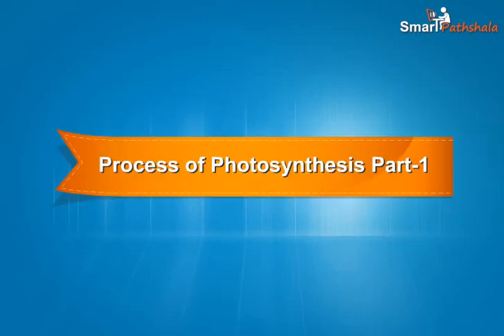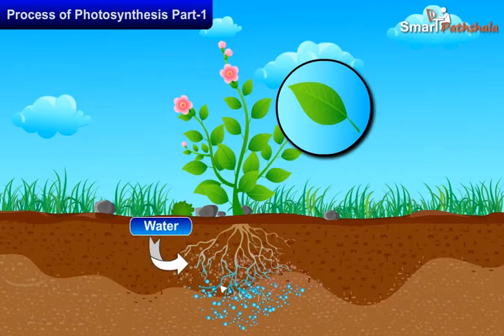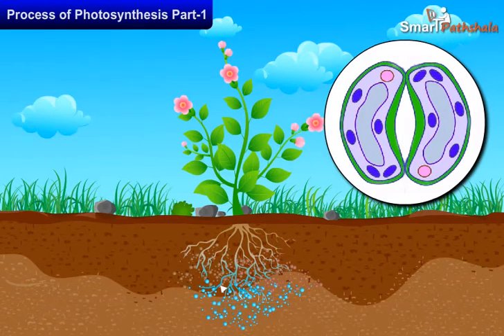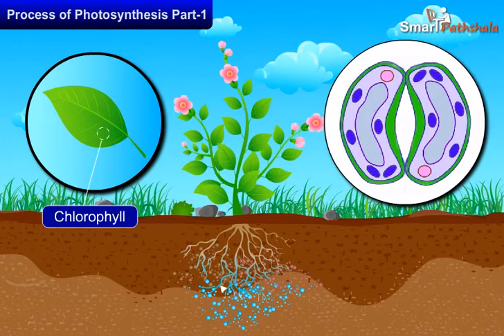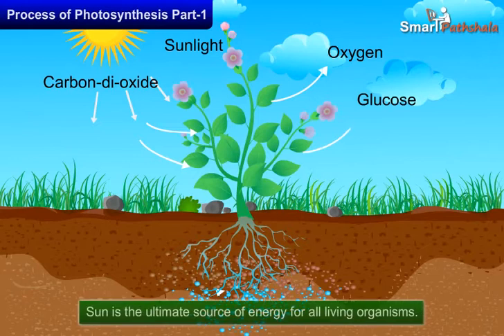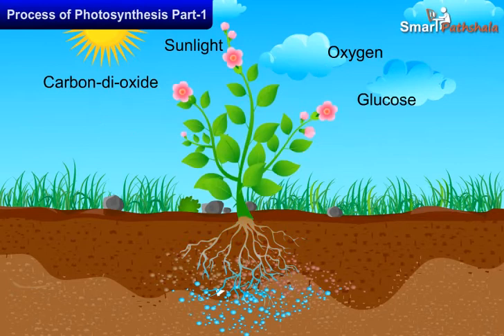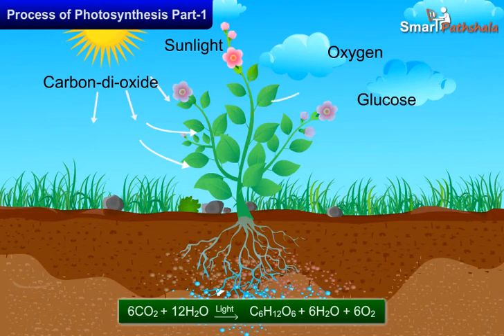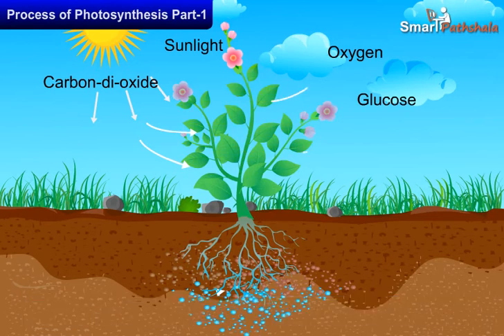NCERT CBSE Class 7 Science Chapter 1 Nutrition In Plants Part 2 - I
In this video “Process of Photosynthesis” has been explained according to NCERT CBSE Class 7 Science Chapter 1 “Nutrition In Plants”. for complete free access to the course